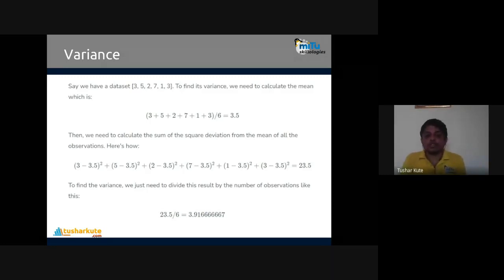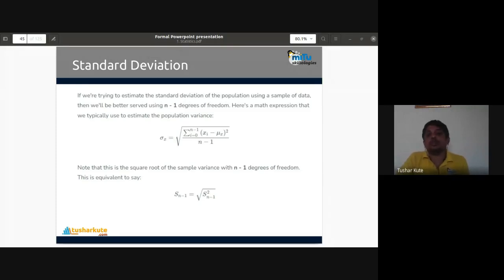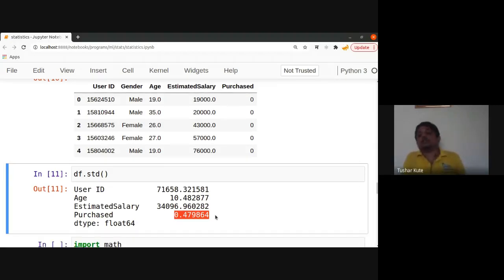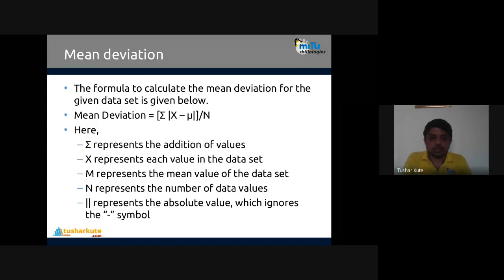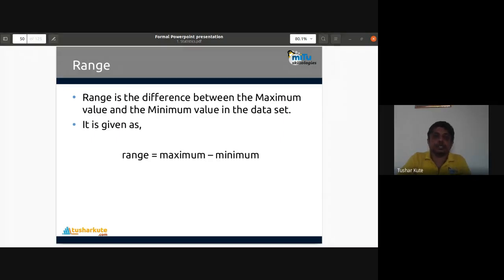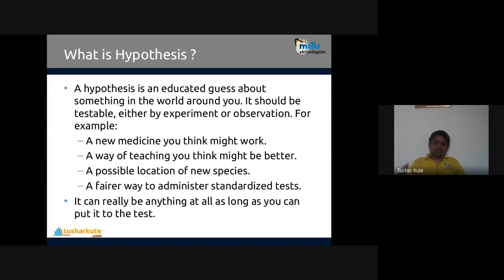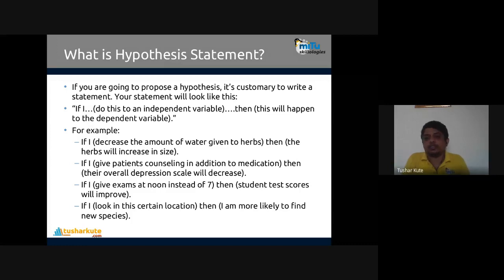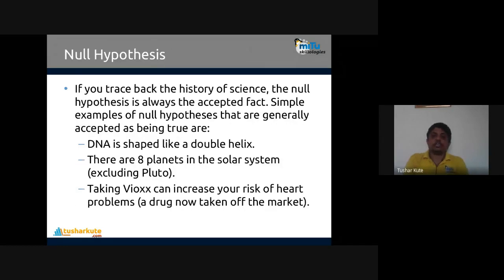Statistics and Machine Learning Lecture -3 (B.E. Honors in Data Science, SPPU, Pune)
Statistics and Machine Learning Lecture -3 (B.E. Honors in Data Science, SPPU, Pune) T. E. Computer, Semester - VI

Topics: Variance, Std. Deviation, Mean Abs. Deviation, Hypothesis Testing

Conducted by, Tushar B. Kute